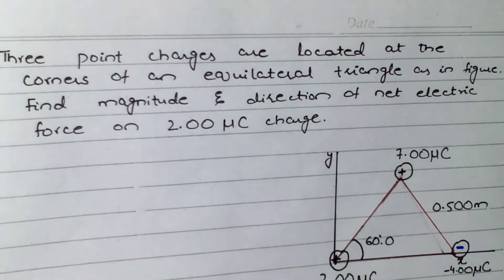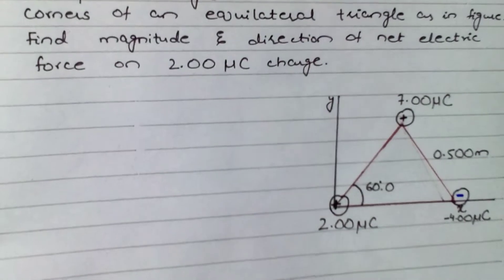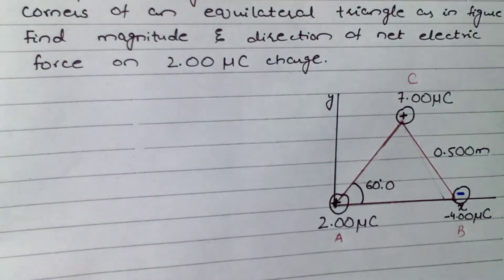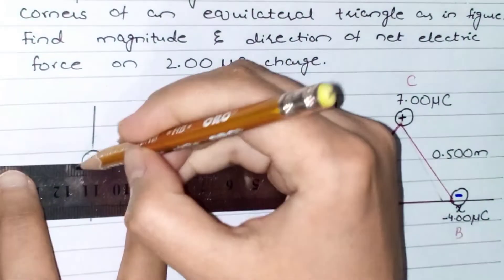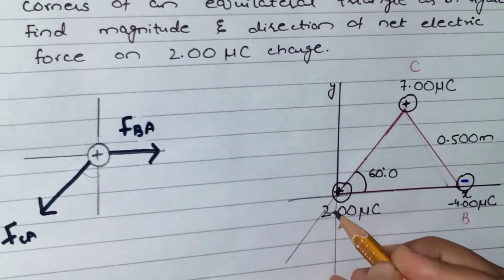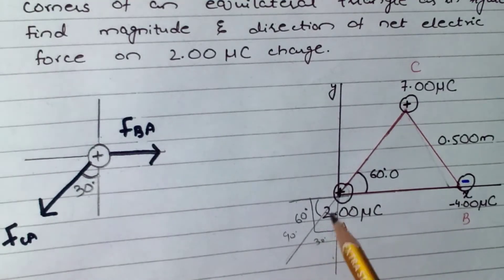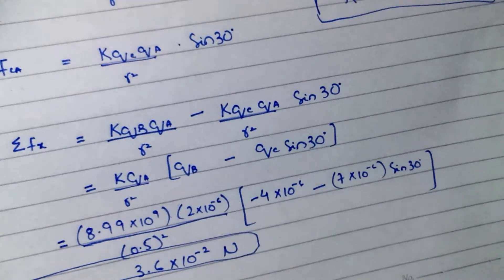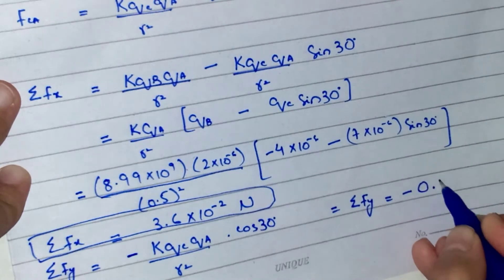Three-point charges are located at the corners of an equilateral triangle as in the figure below.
Three-point charges are located at the corners of an equilateral triangle as in the figure below. Find the magnitude and direction of the net electric force on the 2μC charge.
Playlist: Electric field and electric force